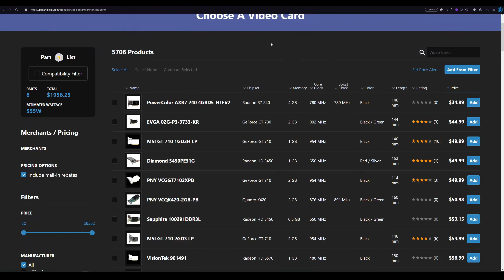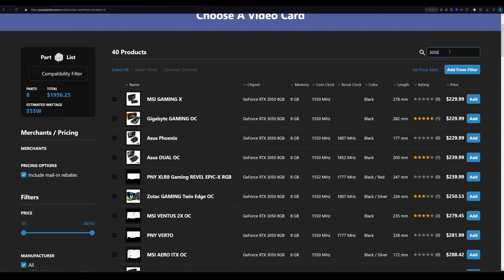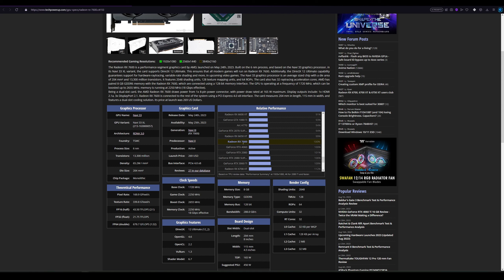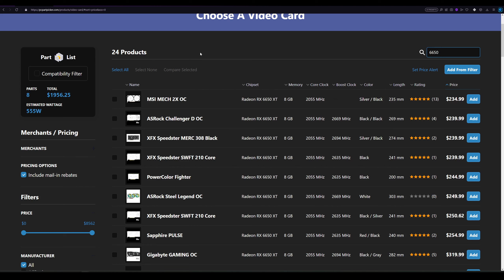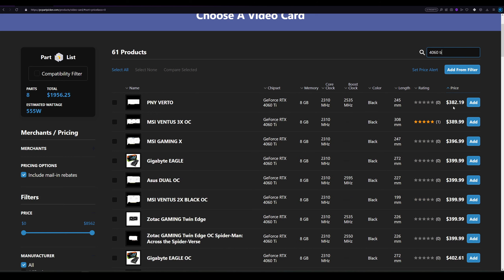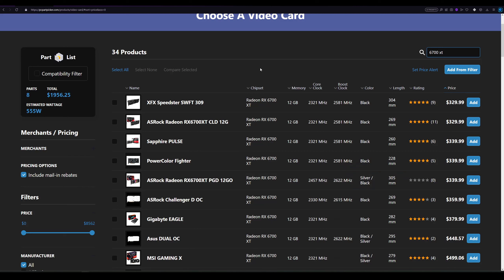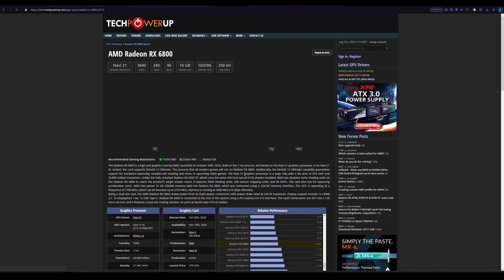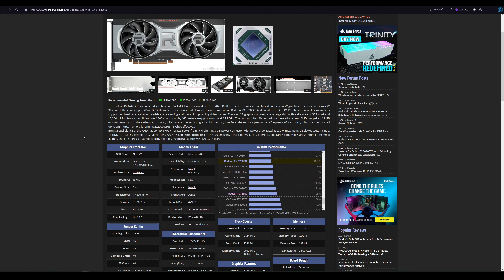Best Value GPUs for 1080p Under $400 August 2023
Best GPU at $200: RX 6600 or Arc A750 (if you don't mind a few headaches with older games)
Best GPU under $300: RX 6650 XT at $235
Best GPU under $400: RX 6700 XT at $330
Best Value GPU at around $400: RX 6800 at $430

The proceeds will be used to buy GPUs for testing.
Thanks!